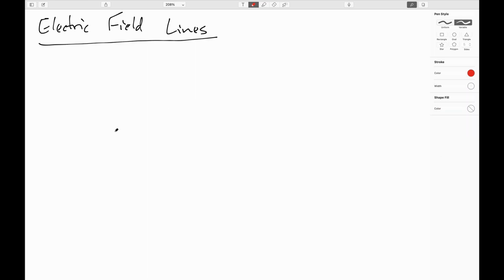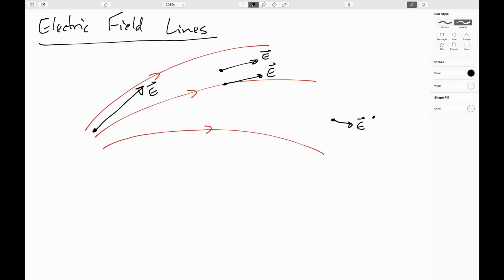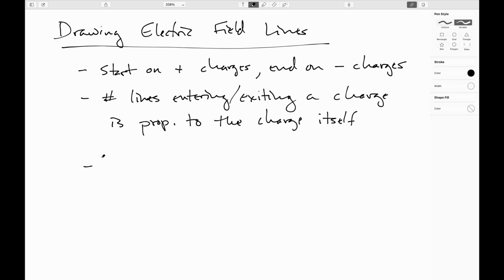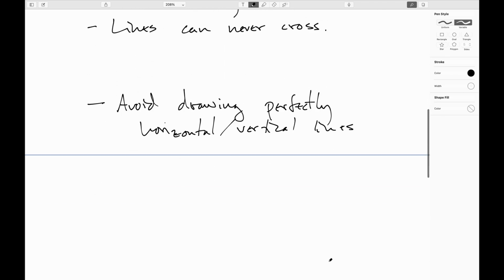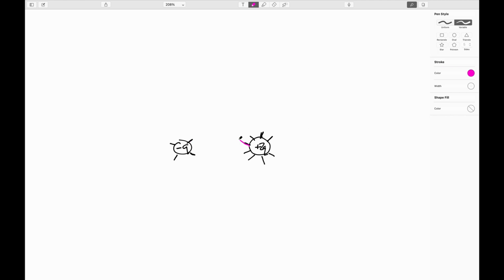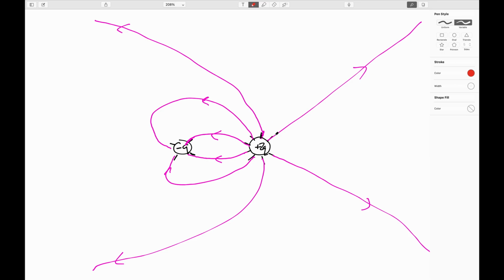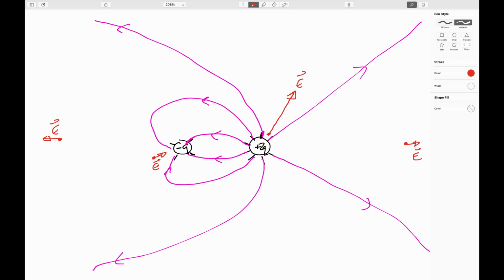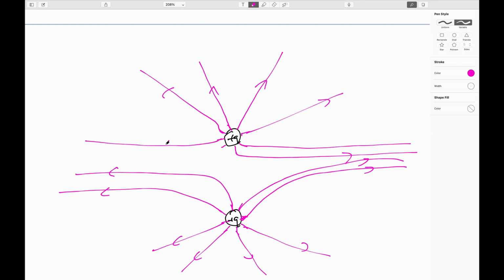07.3: The Electric Field-Electric Field Lines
We develop the graphical language to electric field lines and use it to estimate electric field strengths.